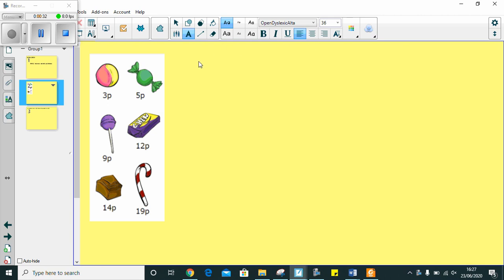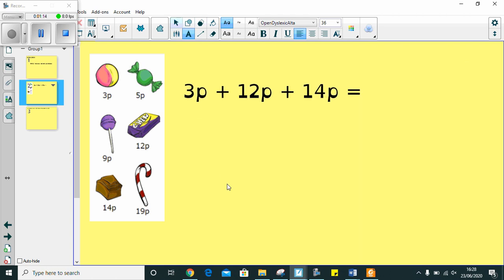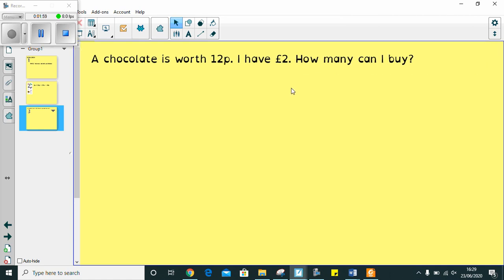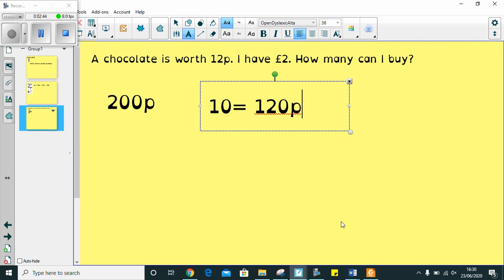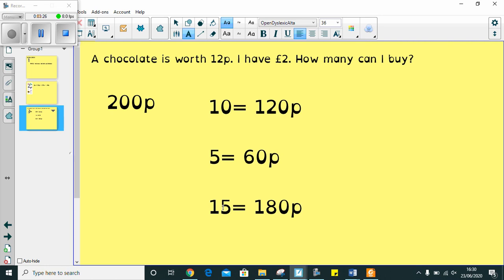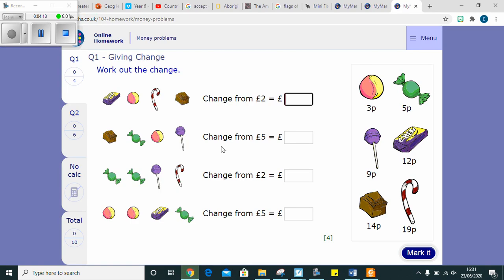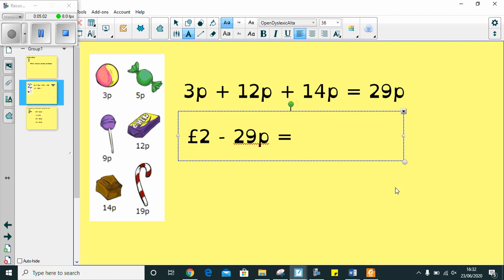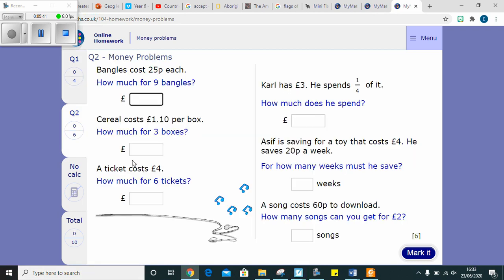Y4 Maths - working out money problems (using all formal methods and fractions)